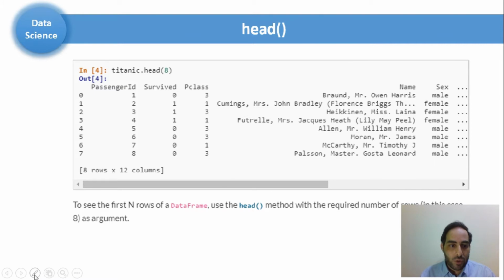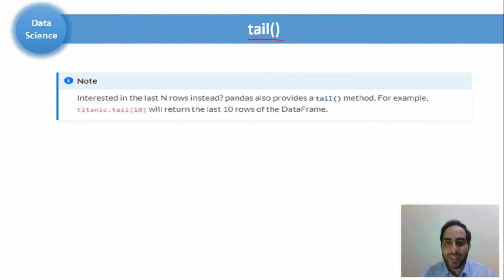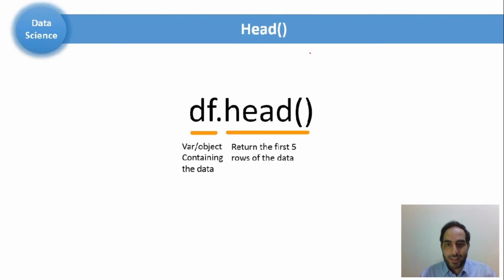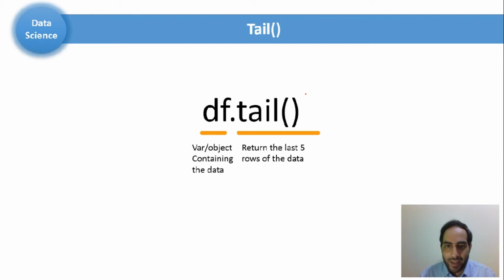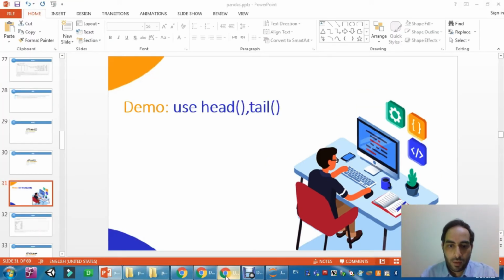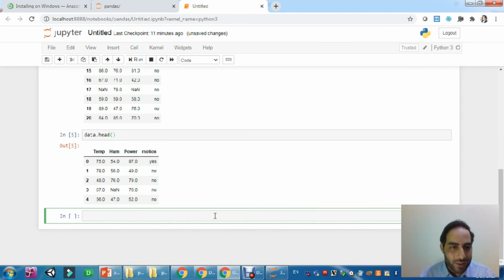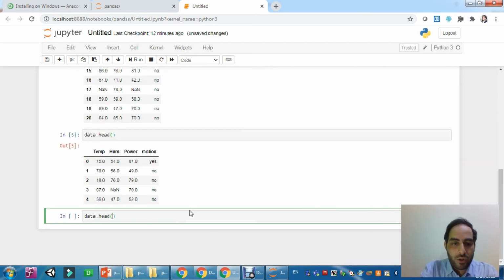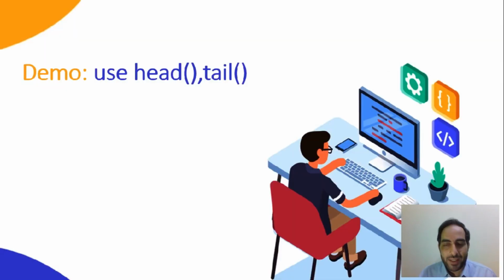Pandas Training (For Data Science) - Part6